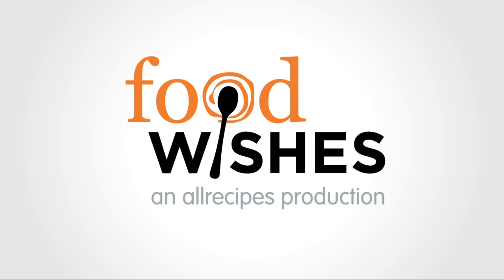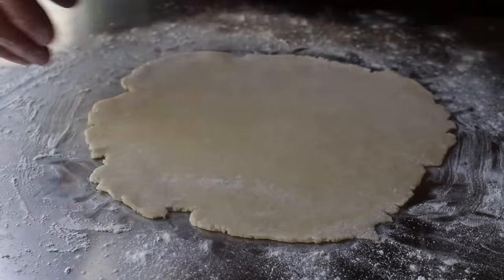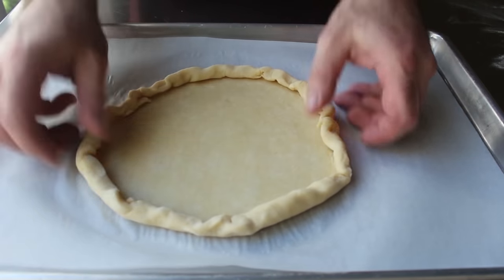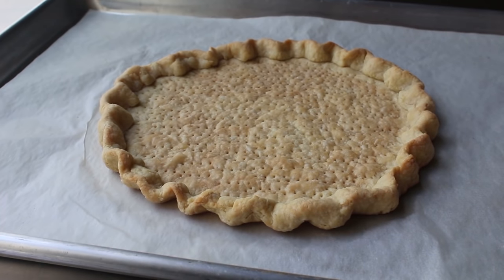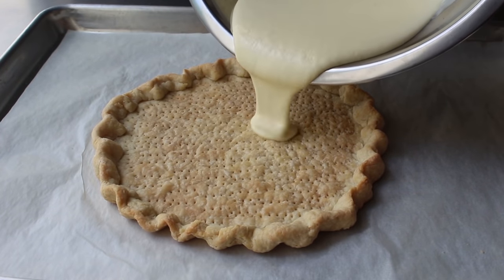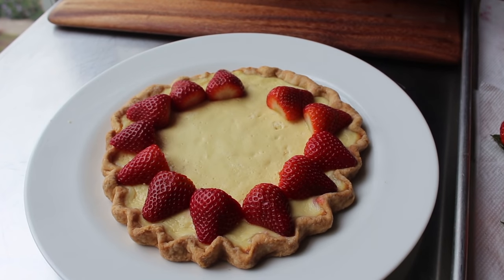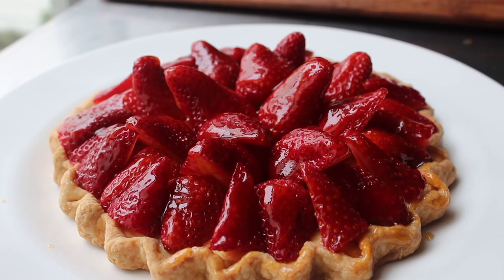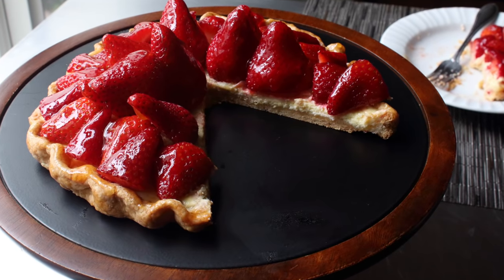Fresh Strawberry Tart - Easy "Free-Form" Strawberry Tart Recipe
Learn how to make a Fresh Strawberry Tart! for the ingredients, more information, and many, many more video recipes. I hope you enjoy this "Free-Form" Strawberry Tart Recipe!